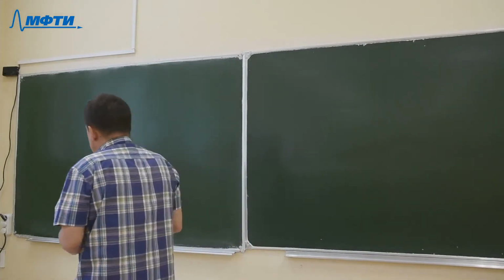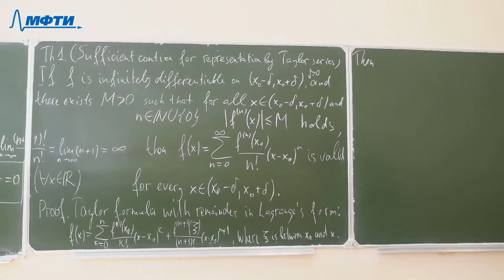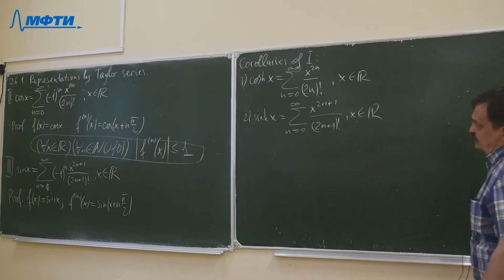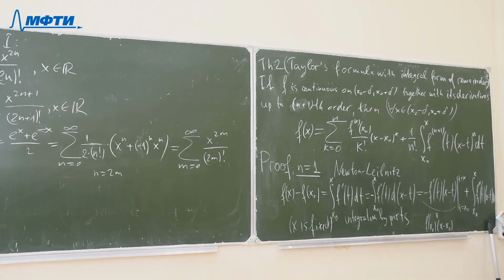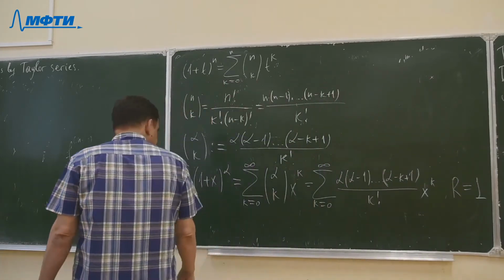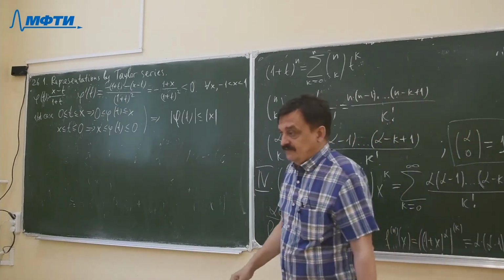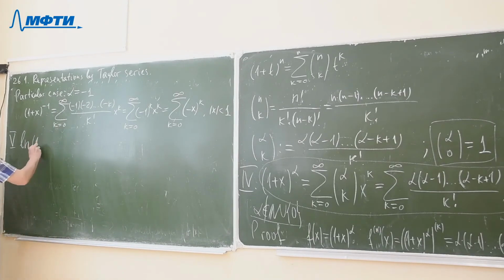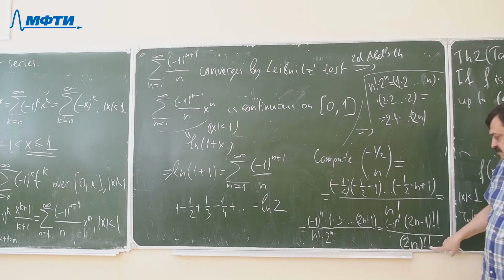Single Variable Calculus, Lukashov A. L. 19.05.2021г.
Описание занятия: Representations by Taylor series

Предмет: Single Variable Calculus
Тип занятия: Lecture
Преподаватель: Lukashov Alexey Leonidovich
Физтех-школы: ИНОСТР

Таймкоды:
00:00 start
01:08 example 1
06:48 Th 1. Sufficient contion for representation by Taylor series
14:56 Main expansions of elementary functions in Taylor series
22:38 corollaries
25:58  Th2. Taylor's formula with integral form of remainder
36:10-41:12 перерыв
36:00 Main expansions of elementary functions in Taylor series